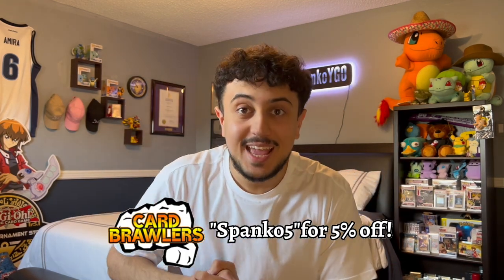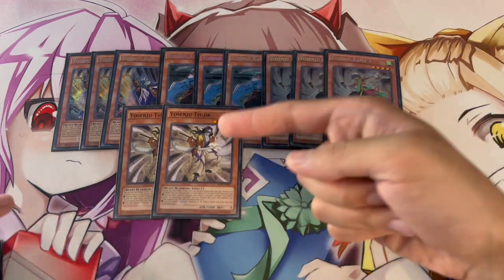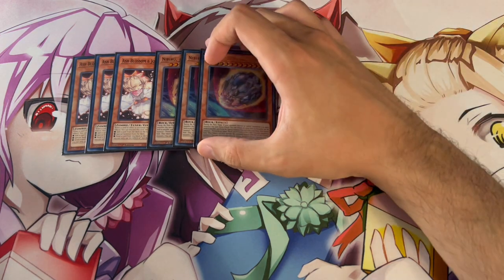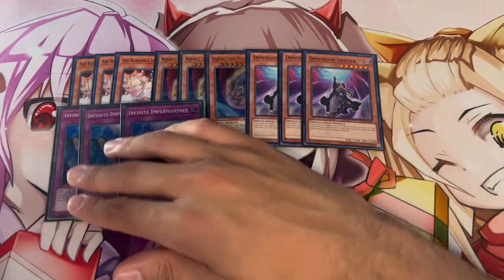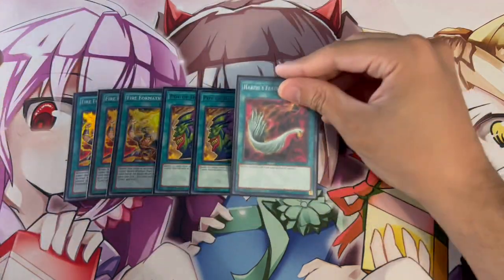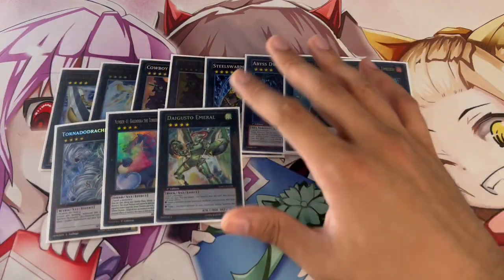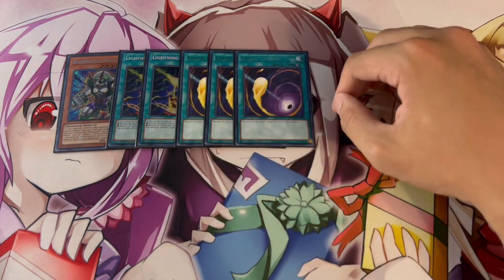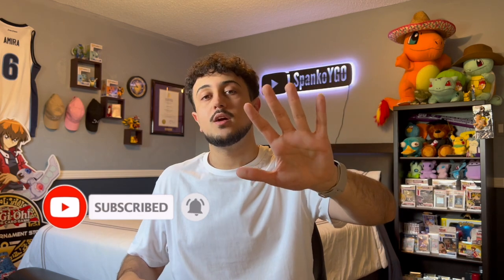ANTI-META OTK! Yosenju Deck Profile! | July 2023